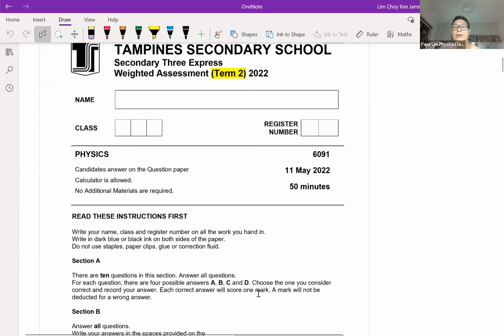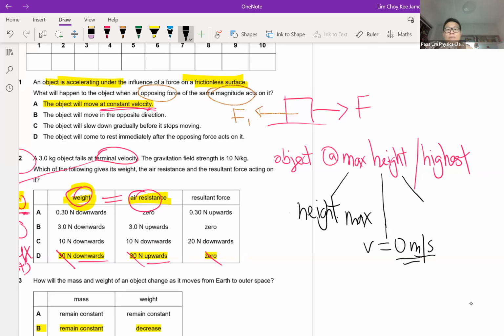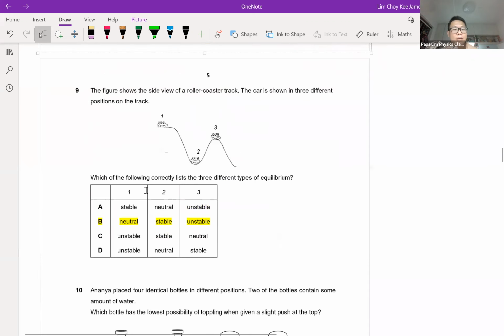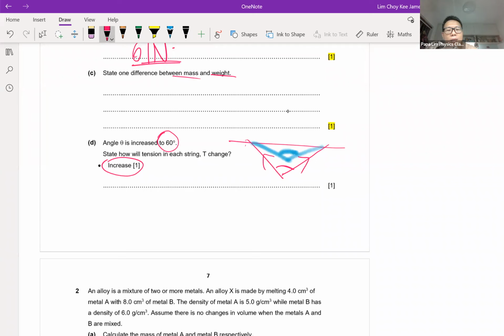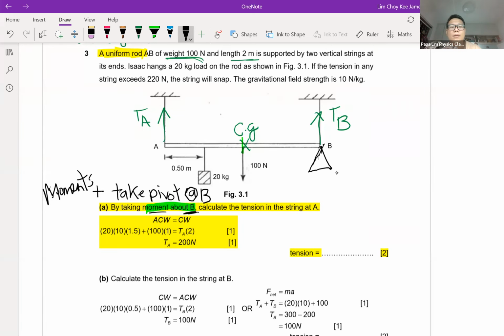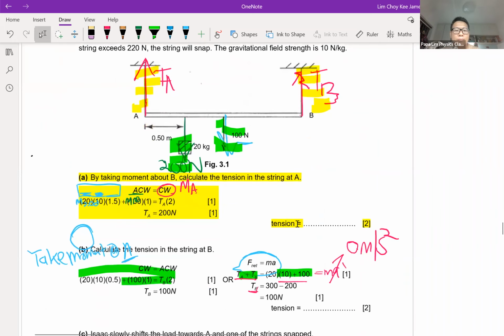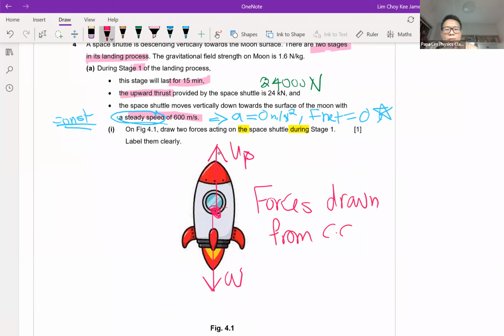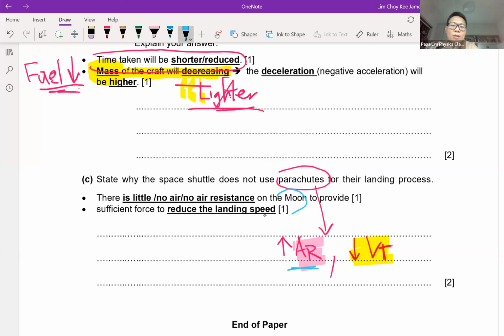Review of 2022 TPSS Sec 3E Phy WA2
Hi all,
This video serves as a review of the quiz/Weighted Assessments (WA) questions.

I will go through every question in the WA paper so if you only need certain questions, pls drag to the appropriate time interval

Instead of focusing on the correct answers,, Take a look at how i solve the questions. The thinking process/procedures that go into crafting the answers is MORE important that the answer itself.